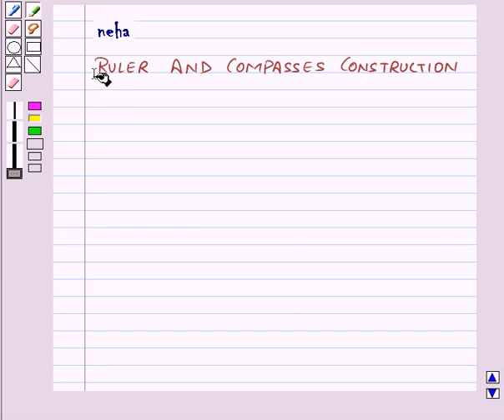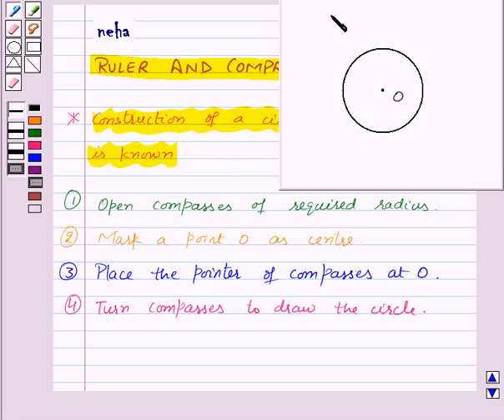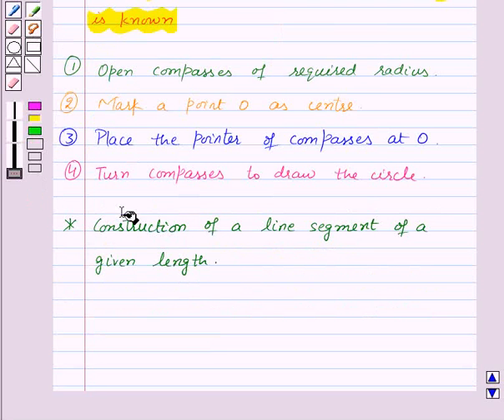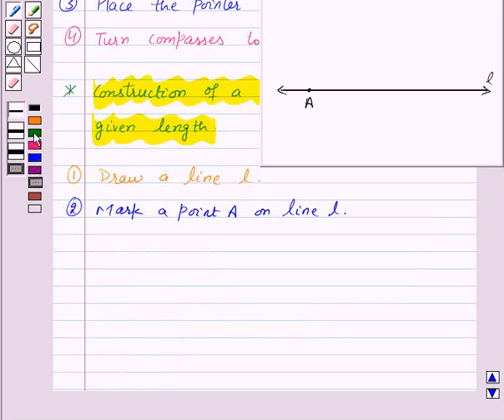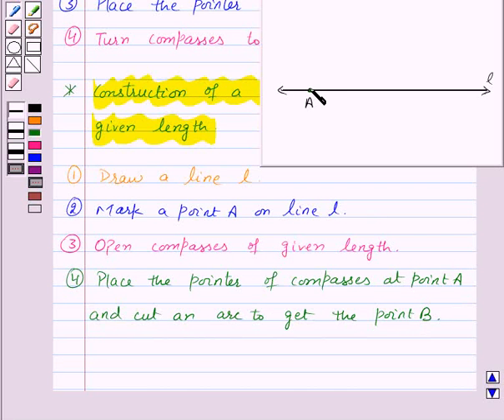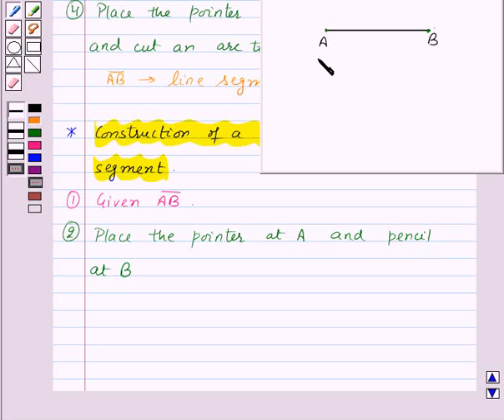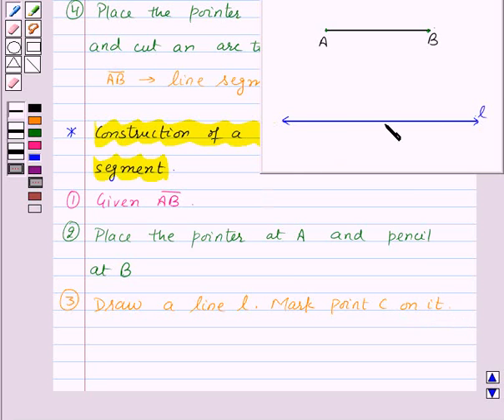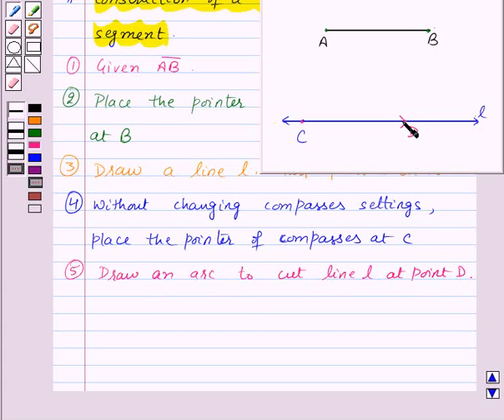Maths VI NCERT 2007 14 KC1